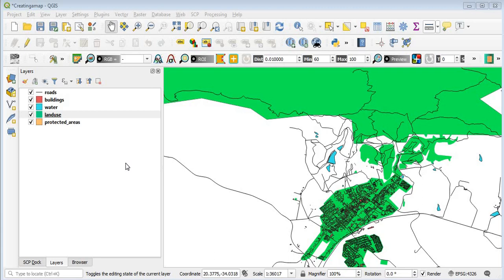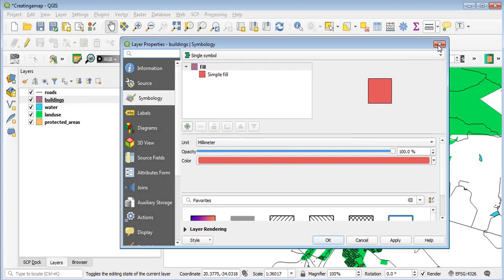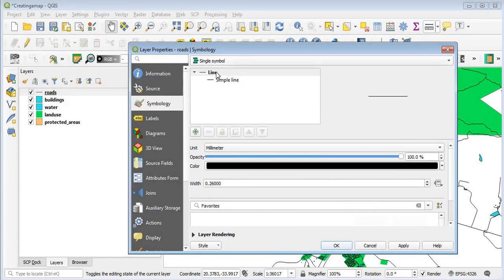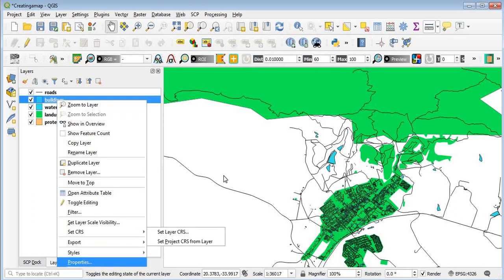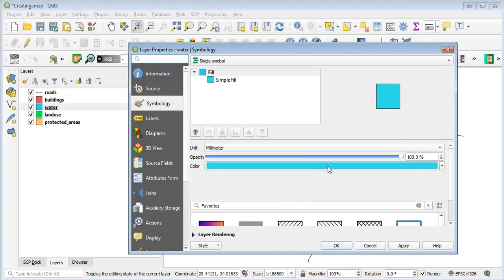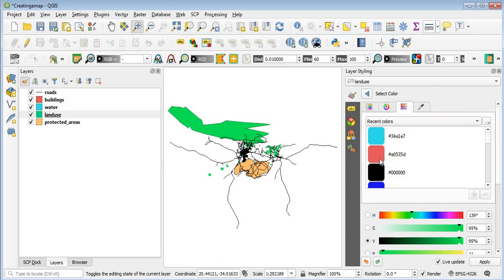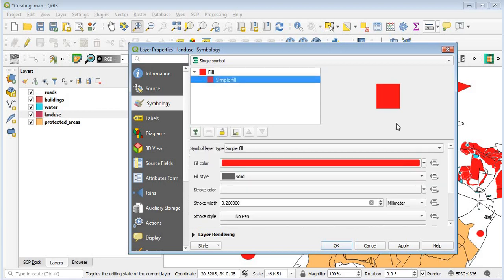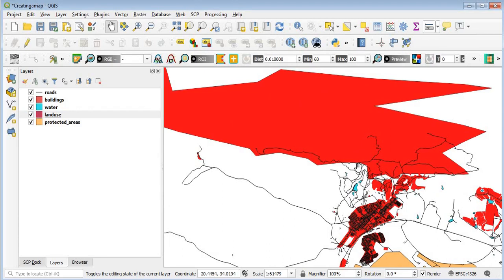16 Symbology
Adding symbology to your maps.